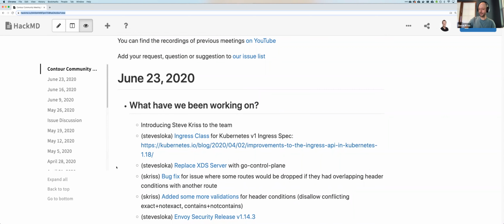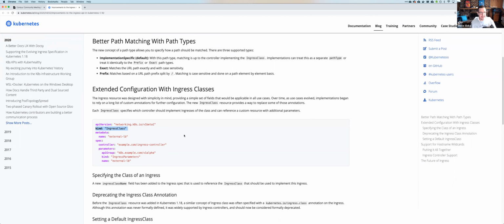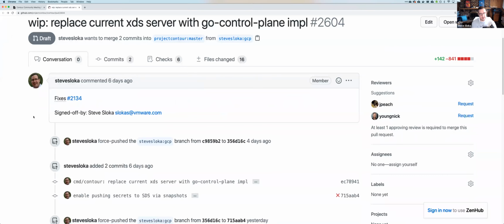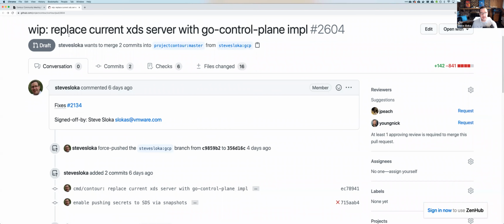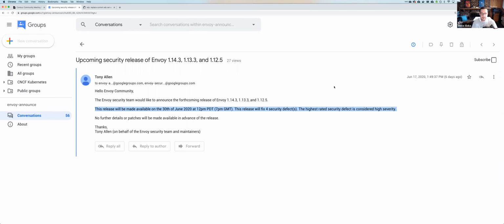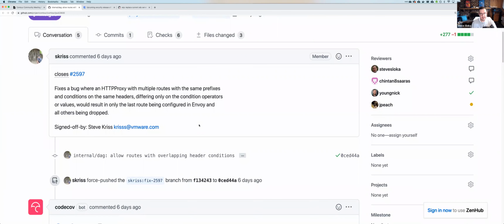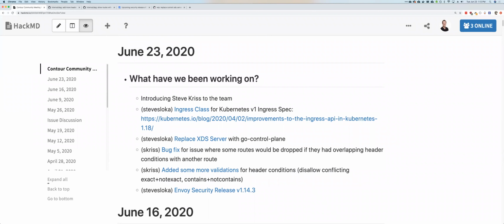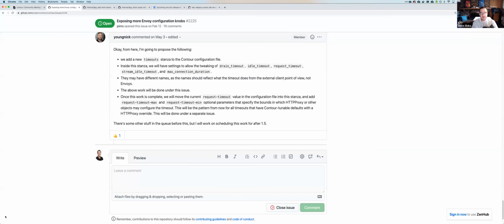Contour Community Meeting - June 23, 2020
Introducing Steve Kriss to the team
(stevesloka) Replace XDS Server with go-control-plane
(skriss) Bug fix for issue where some routes would be dropped if they had overlapping header conditions with another route
(skriss) Added some more validations for header conditions (disallow conflicting exact+notexact, contains+notcontains)
(stevesloka) Envoy Security Release v1.14.3